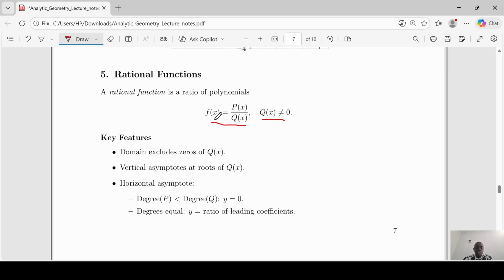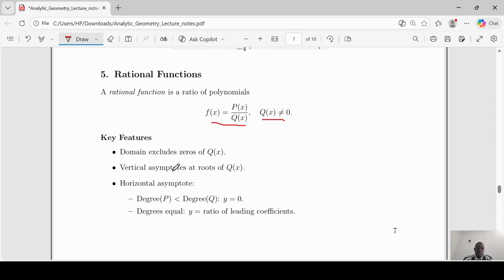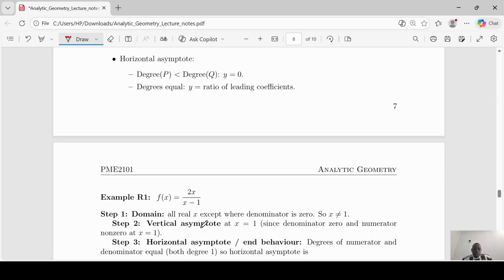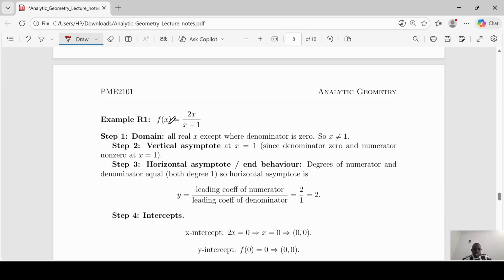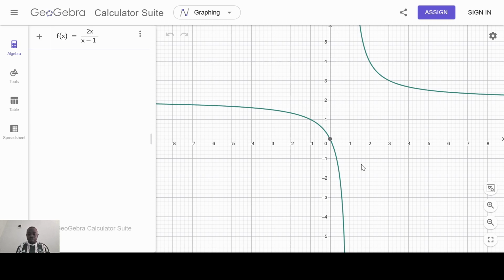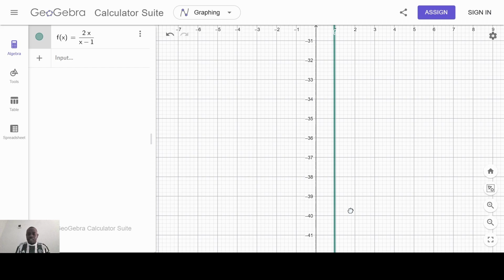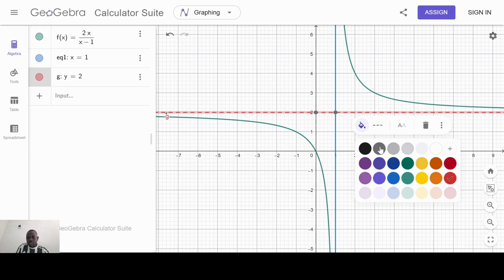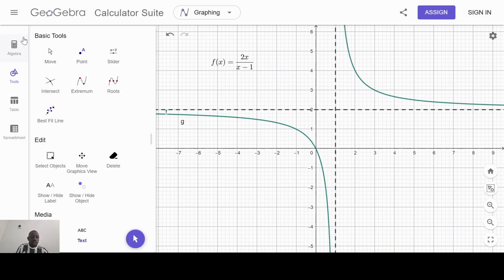Graphing Rational functions using GeoGebra.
In this tutorial, we’ll walk step-by-step through graphing rational functions in GeoGebra — perfect for students in algebra or precalculus! You’ll learn how to:

✨ Enter and visualize rational functions
📍 Find x-intercepts and y-intercepts
📏 Plot points and analyze behavior
📌 Identify and draw vertical, horizontal, and slant asymptotes
🧠 Use GeoGebra tools like sliders, text, and the intersect tool to explore the graph dynamically

Whether you’re checking your homework or preparing for exams, this video will help you understand both the math behind rational functions and how to graph them using GeoGebra tech.